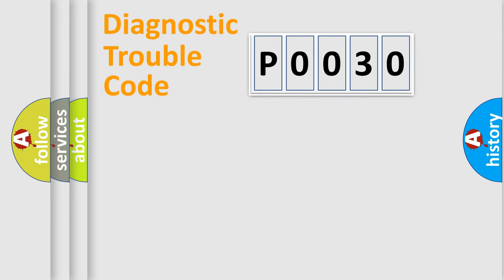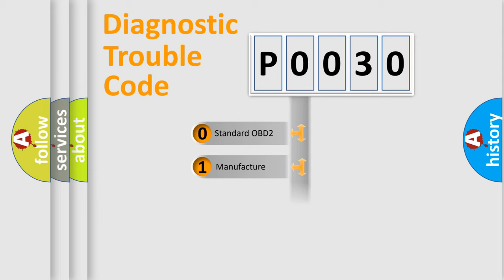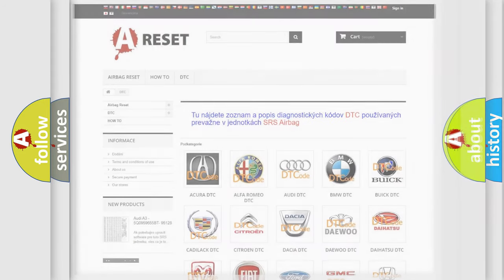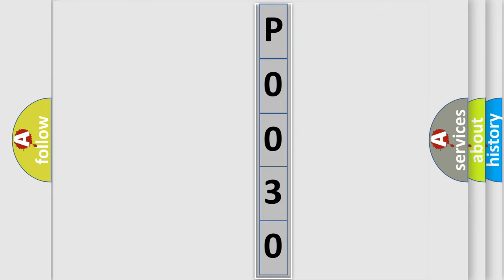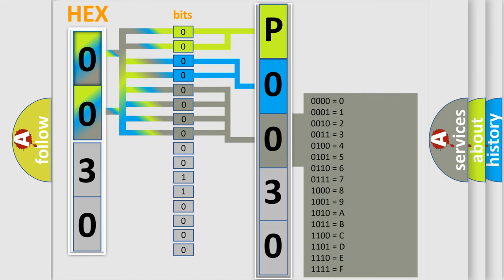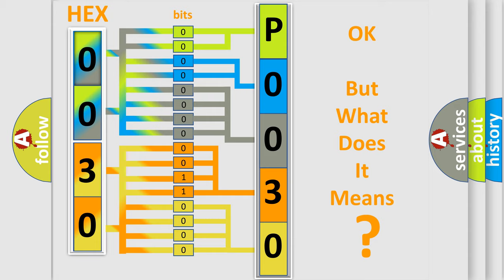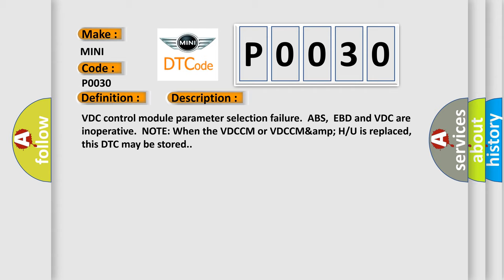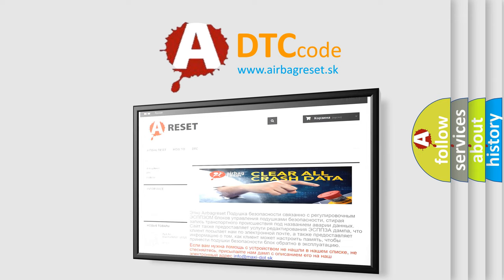DTC Mini P0030 Short Explanation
Contents:
0:21 Basic DTC analysis according to OBD2 protocol standard.
1:48 Insight into programming
2:58 A diagnostically understandable description of the Diagnostic Trouble Code
3:05 Basic error definition

Make
MINI
Code
P0030
Definition
Parameter Selection Error
Description
VDC control module parameter selection failure  ABS,  EBD and VDC are inoperative  NOTE When the VDCCM or VDCCM amp H or U is replaced,  this DTC may be stored
Cause
 Check the identification symbols on VDCCM amp H or U Faulty VDCCM Faulty VDCCM amp H or U